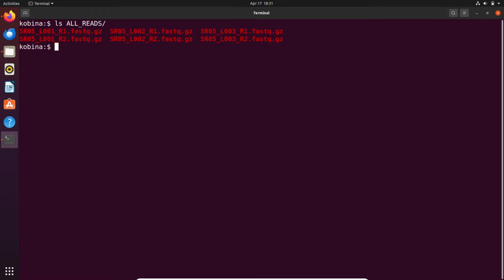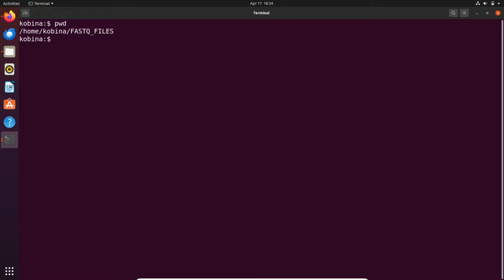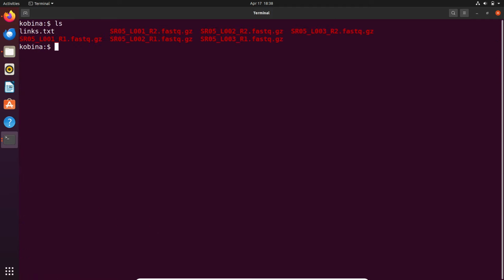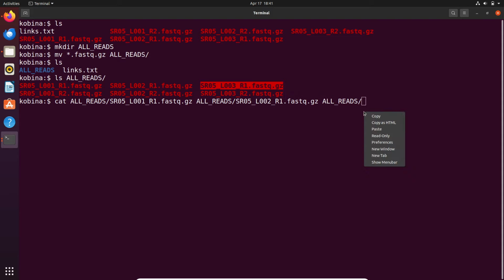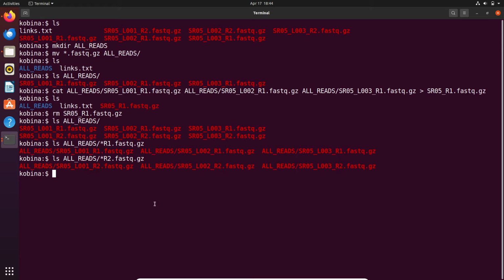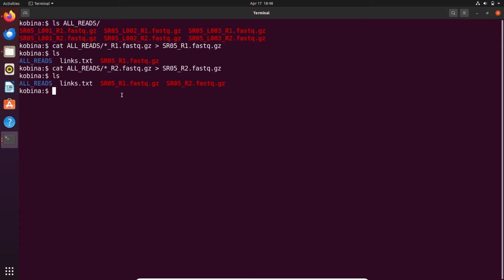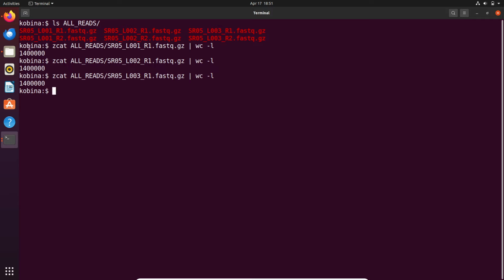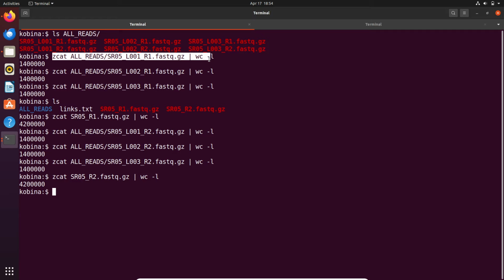Merge Multi Lane FastQ files - Paired End Reads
bioinformatics tutorial
bioinformatics course
Bioinformatics Project